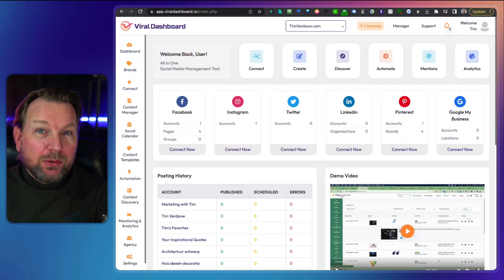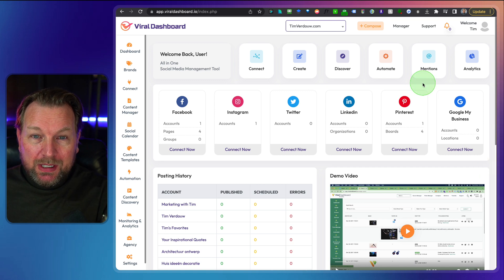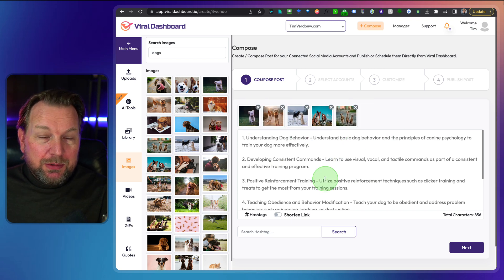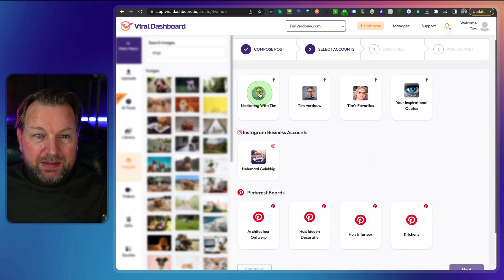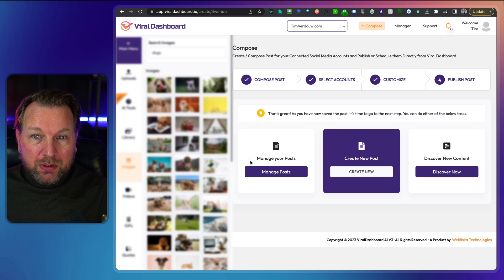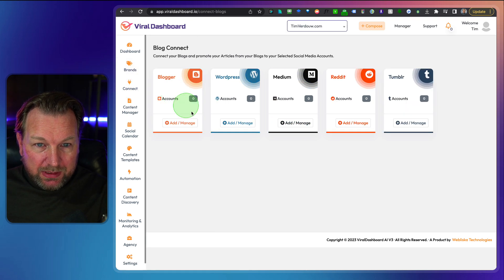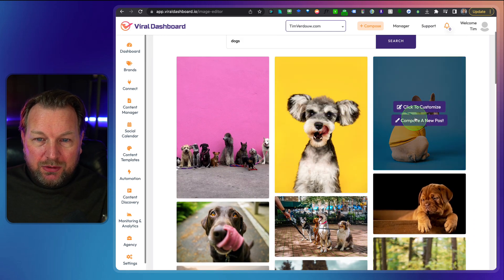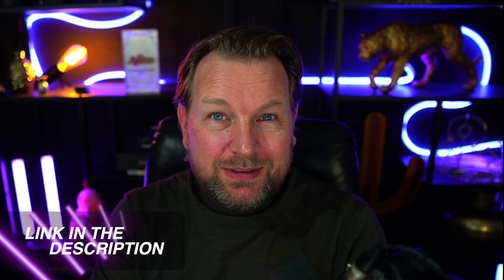Viral Dashboard Review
Viral Dashboard Review & Bonuses

Hey there and welcome to my Viral Dashboard review.
VD is a cloud-based software product that is designed to help marketers and entrepreneurs manage their social media presence and drive traffic to their websites or products social marketing campaigns.

With Viral Dashboard, users can manage their social media accounts and track their performance metrics all from one platform.

Overall, Viral Dashboard aims to help marketers and entrepreneurs save time and increase their online visibility through streamlined social media management and effective viral marketing campaigns. Viral Dashboard is now available for purchase.